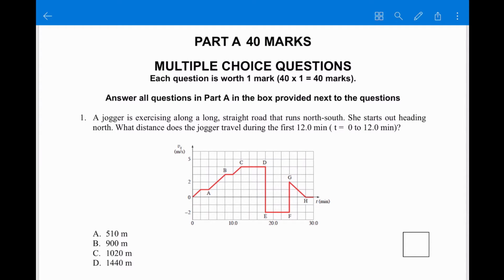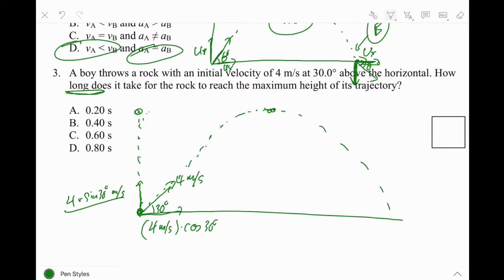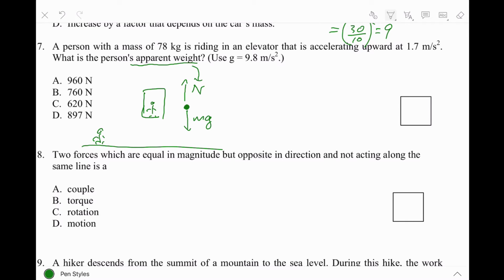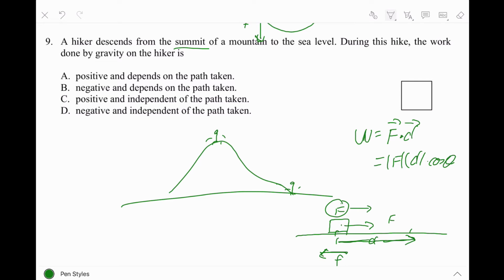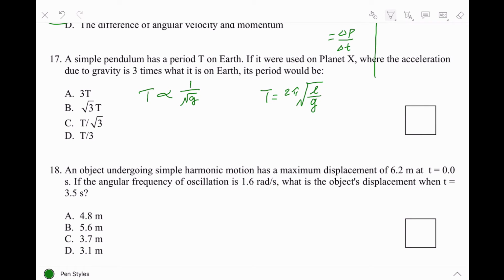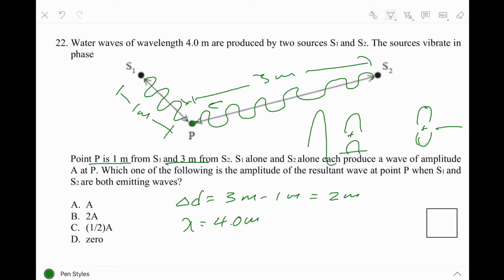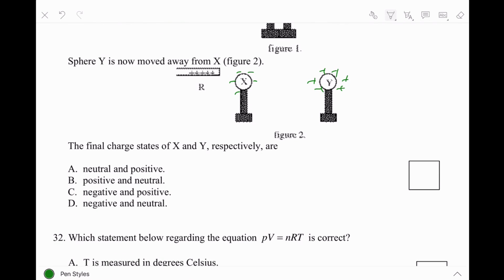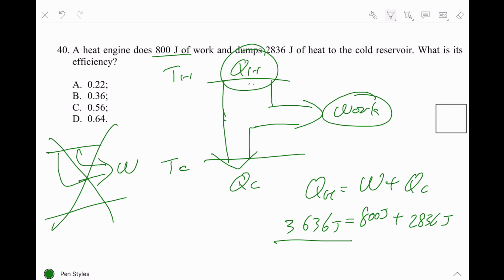2018 S3 LEC 11A Group 2